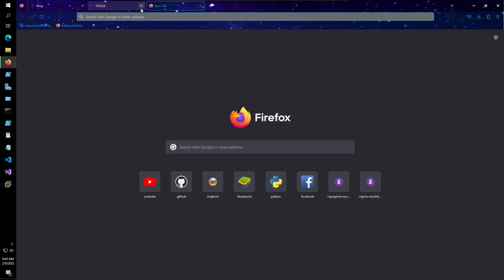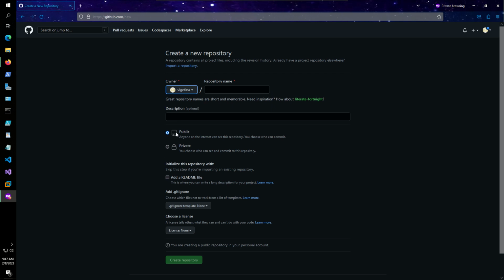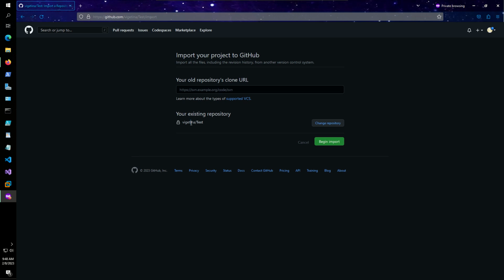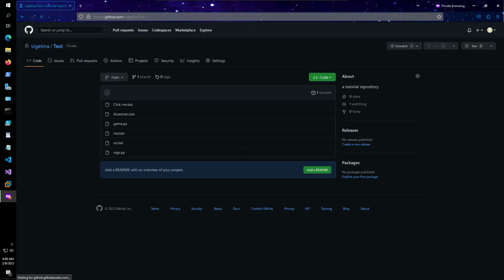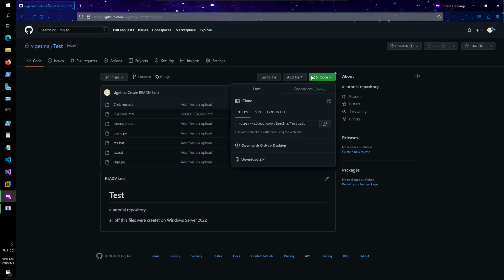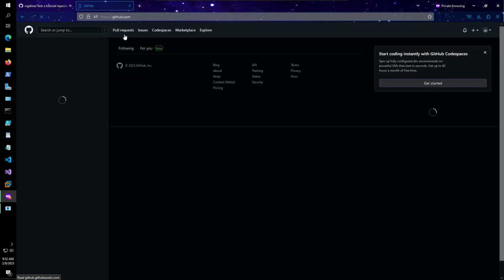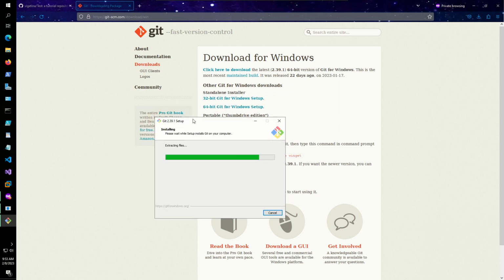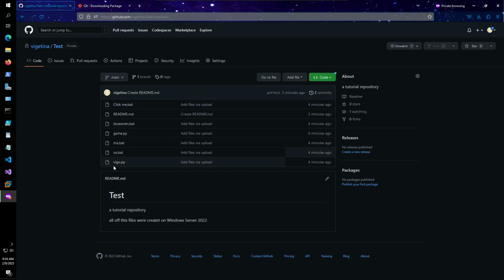How To Use GitHub